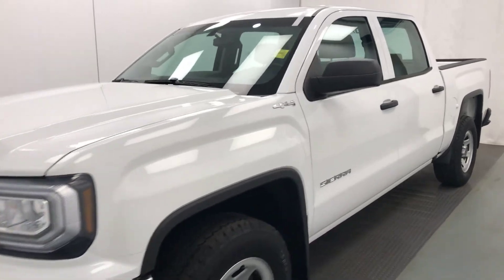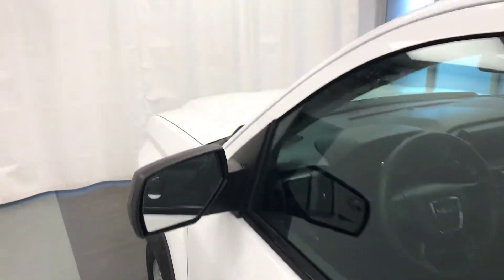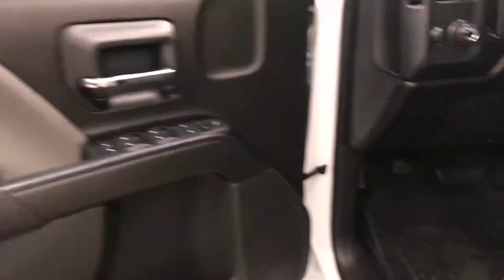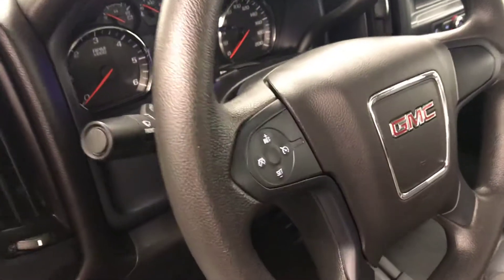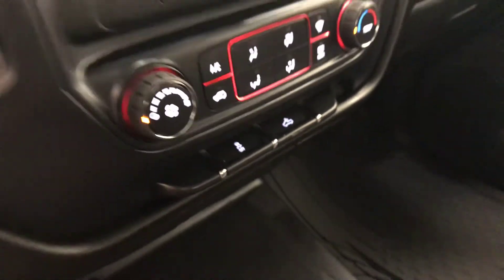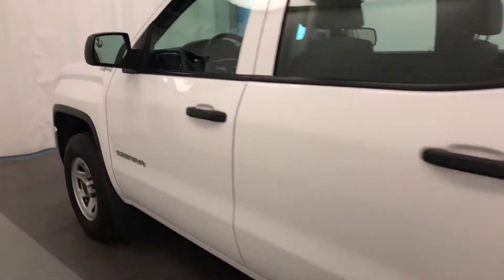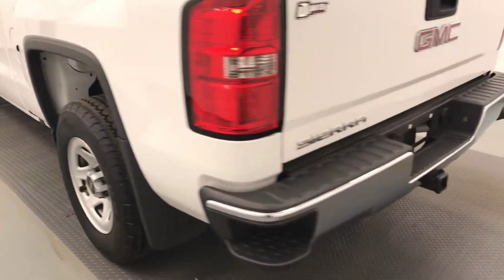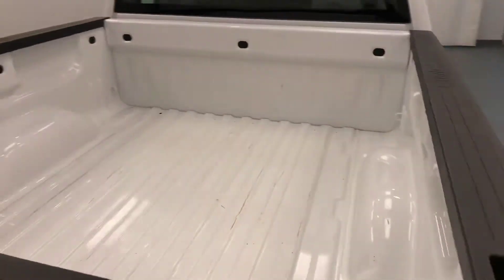Stock 202375 || Davis GMC Buick Lethbridge